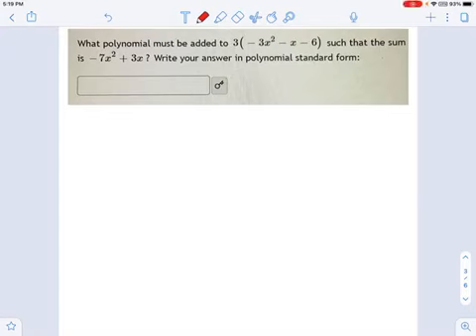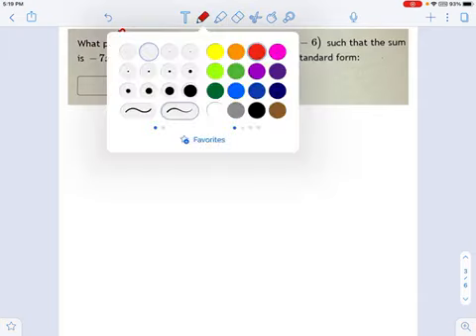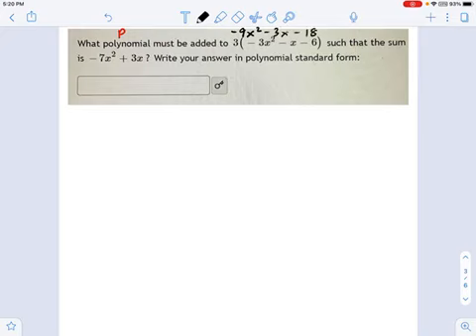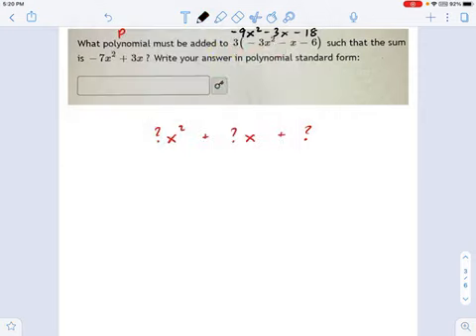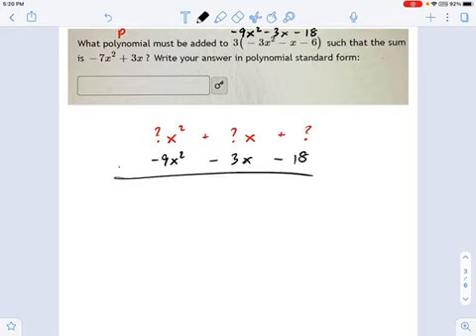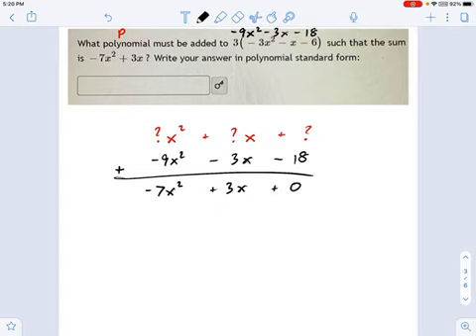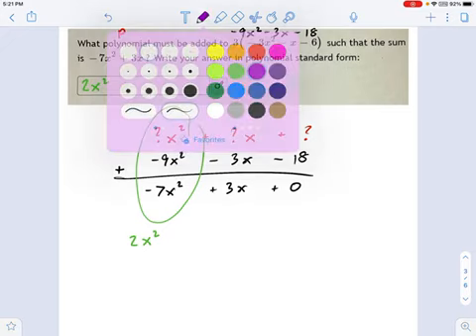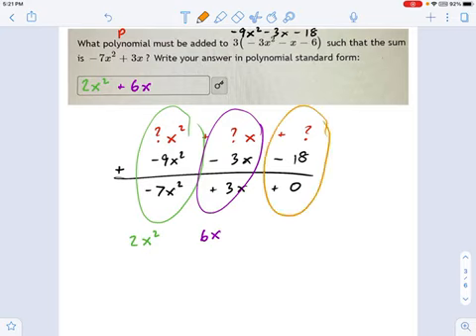SM3.01.14 -- Subtraction of Polynomials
Murphy Math --
Subtraction of polynomials word problem